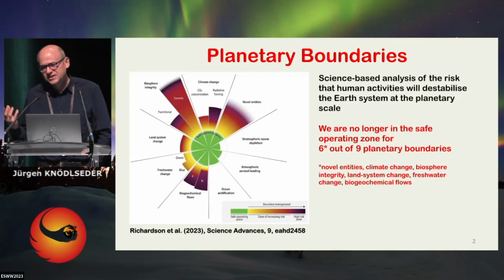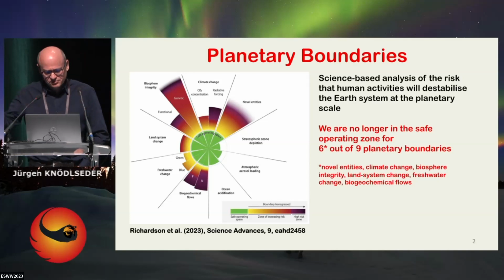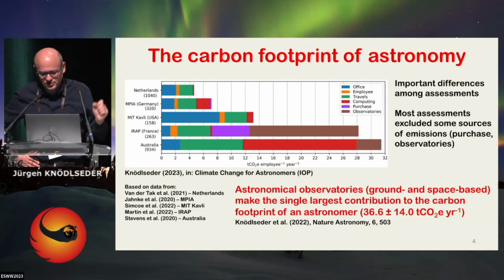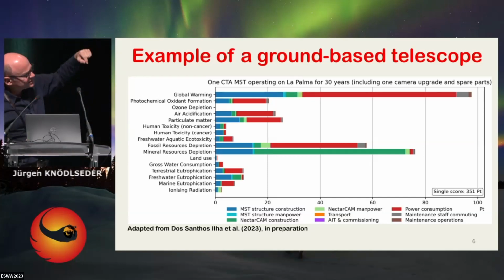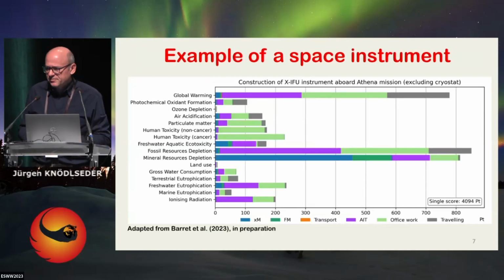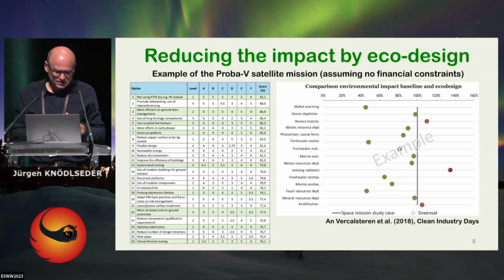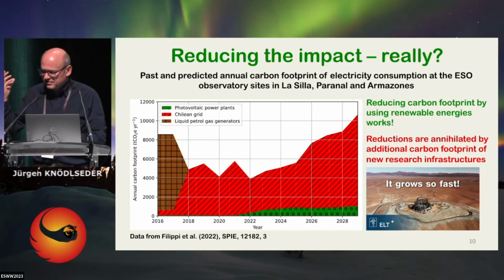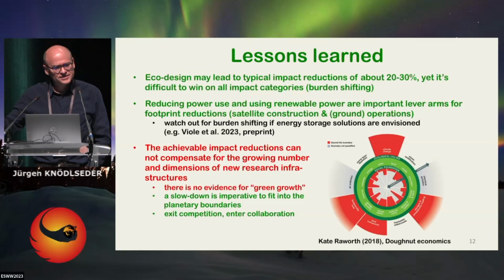E-SWAN SUST@ESWW, KNÖDLSEDER: The carbon footprint of astrophysical research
The carbon footprint of astrophysical research by Jürgen KNÖDLSEDER (IRAP).
Global warming is fundamentally changing our world and its devastating impacts become ever more visible each year. With their unique perspective on the Universe, astronomers are increasingly questioning their role in this changing world. Like all human activities, research also contributes to global warming, and researchers are looking for ways to reduce their impact on the climate. In this presentation I will review our current knowledge about the carbon footprint of astrophysical research and discuss the principal sources of greenhouse gas emissions. I will summarise the actions that are proposed to reduce the emissions, and discuss the changes that are needed to make astrophysical research sustainable.